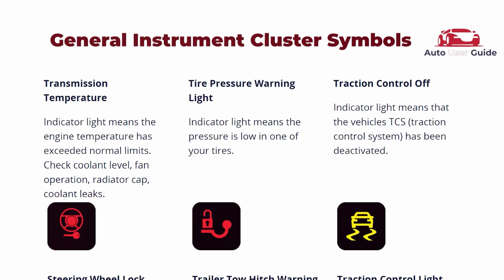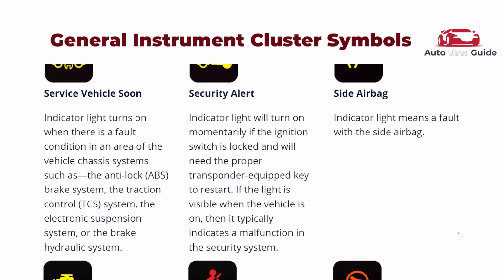2019 FORD Fiesta: Cluster & Dashboard Warning Indicators Guide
2019 FORD Fiesta cluster and dashboard warning indicators. This video provides clear explanations of each dashboard light and warning signal, helping you understand their meanings and respond appropriately to maintain vehicle safety and performance. Perfect for FORD Fiesta owners, mechanics, and automotive enthusiasts, this guide ensures you are well-informed about your car's indicators and how to handle any potential issues that arise.

By understanding these crucial signals, you can prevent potential damage and keep your car running smoothly.